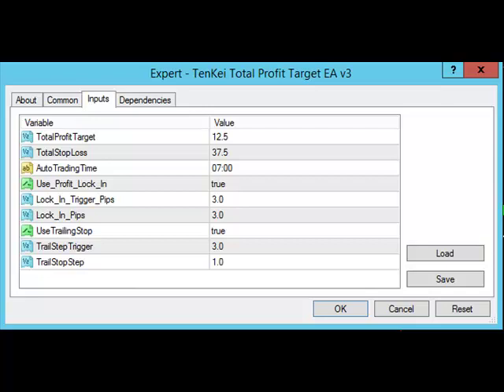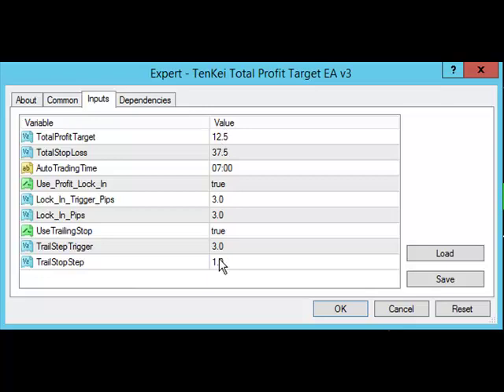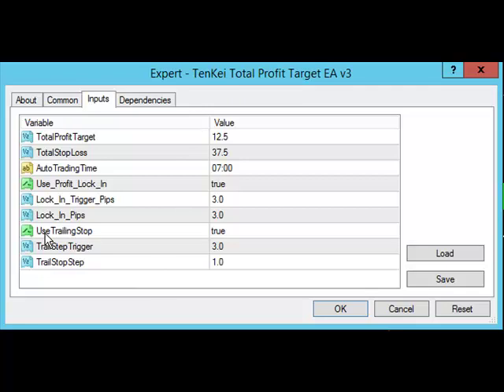How To Use The TenKei Total Profit Target – Part Six Revised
We like to refer to is as:
'The Ultimate And World's Best Trading Manager'

The 'How To Use The TenKei Total Profit Target – Part Six Revised' is a revised version of 'How To Use The TenKei Total Profit Target – Part Six' where the audio and video are improved but also where the information does comes from a slightly different angle and perspective.